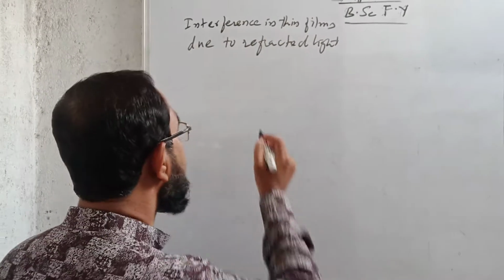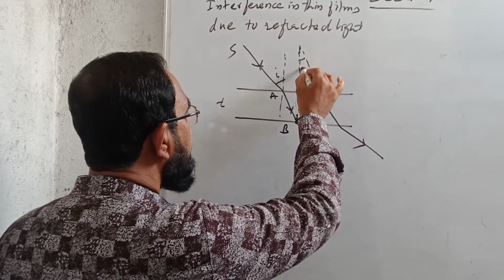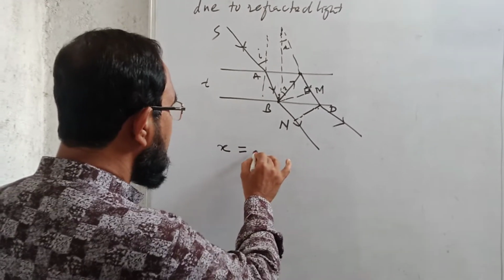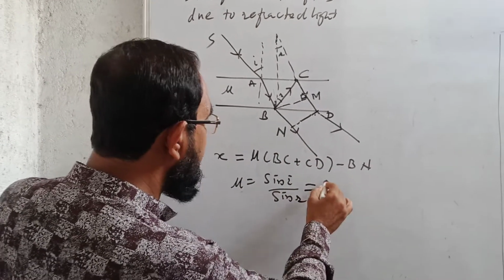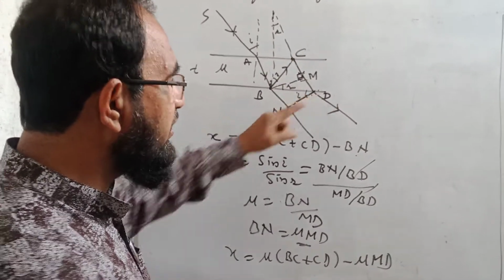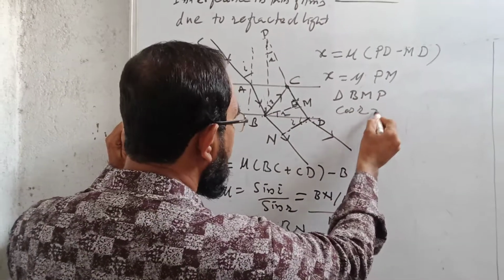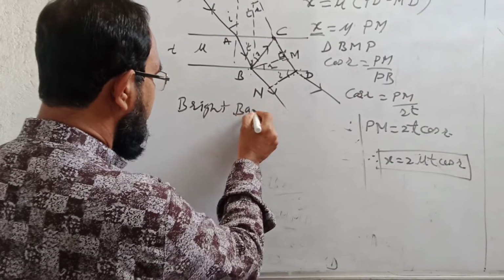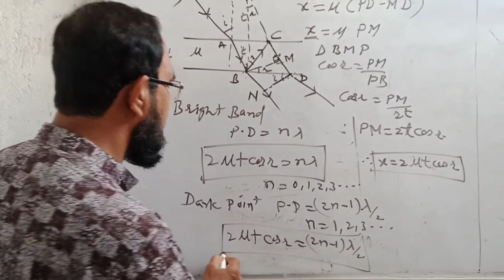interference in thin films due to refracted light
Geometrical and physical optics